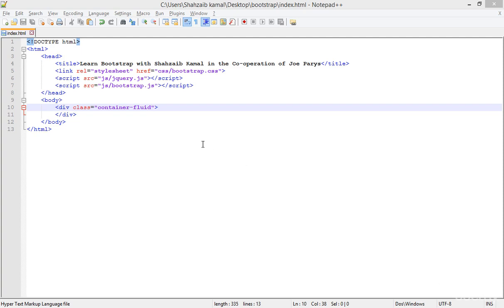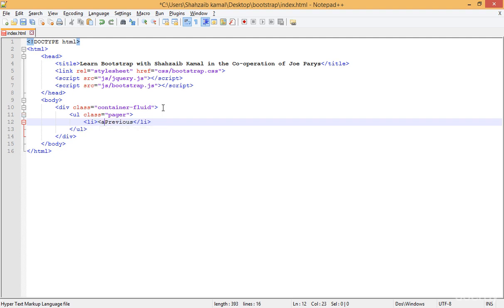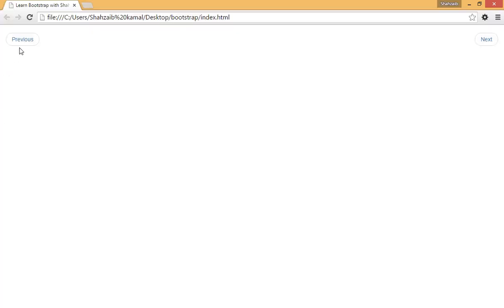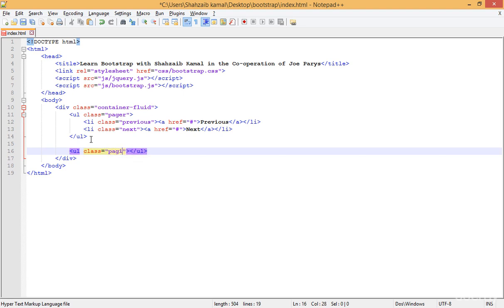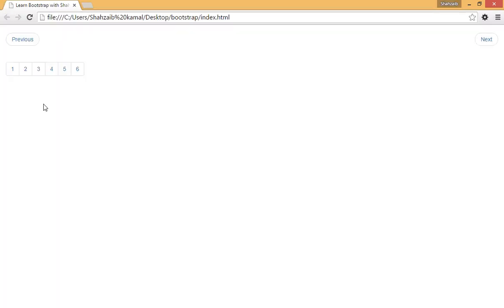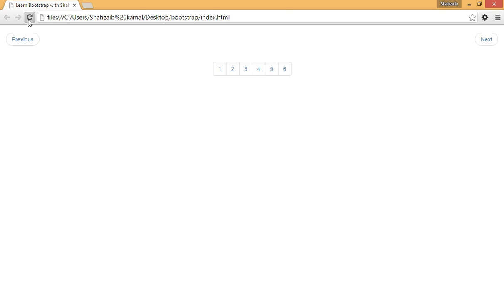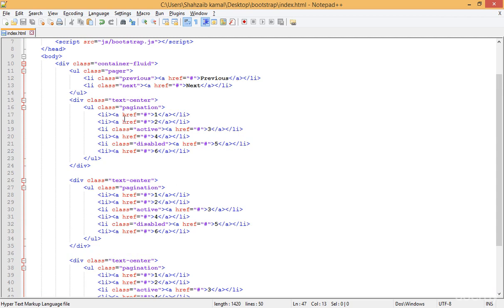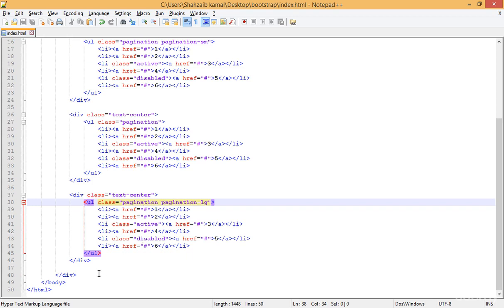27 Pager and Pagination